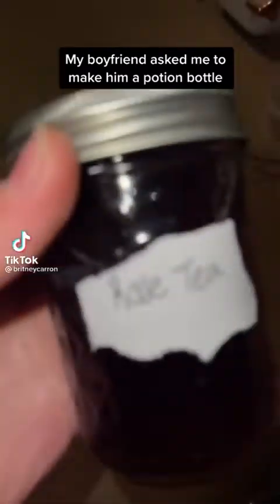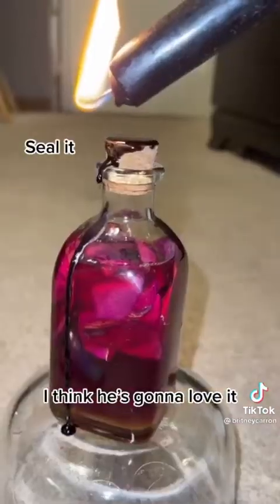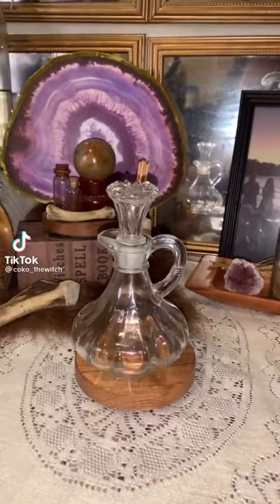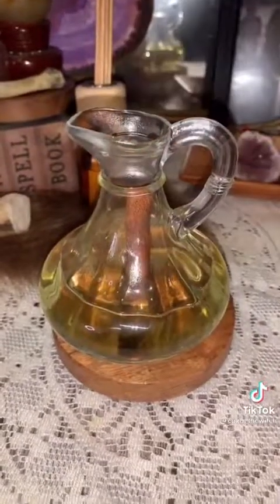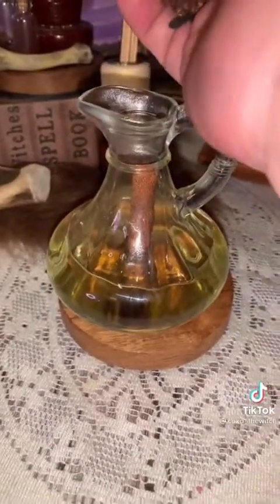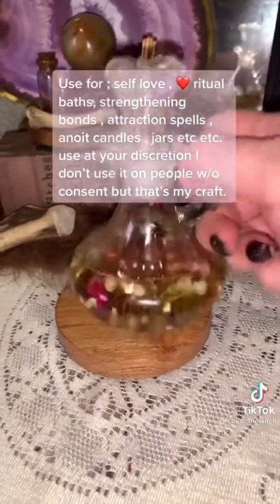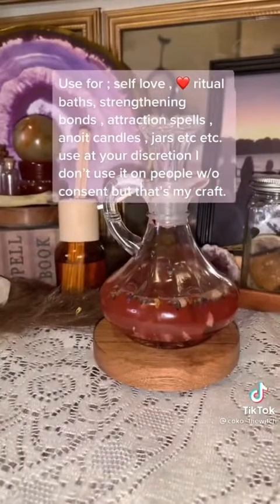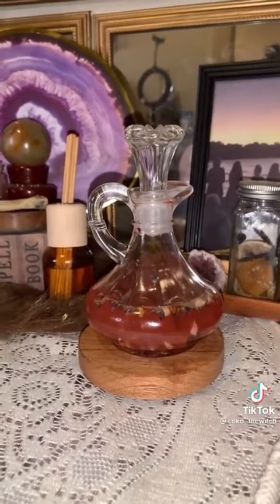Witchtok : Love Potion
Compilation of witchtok love potion on tiktok